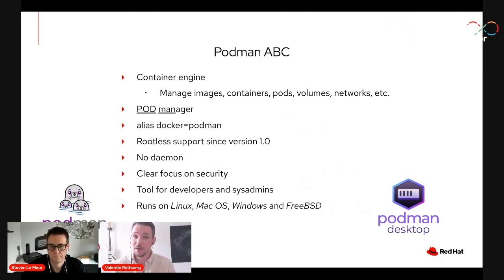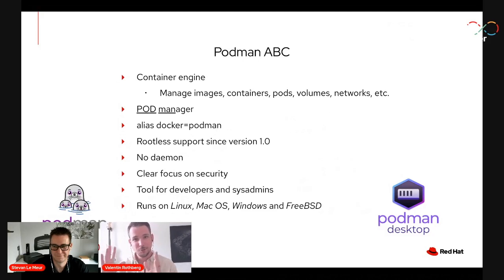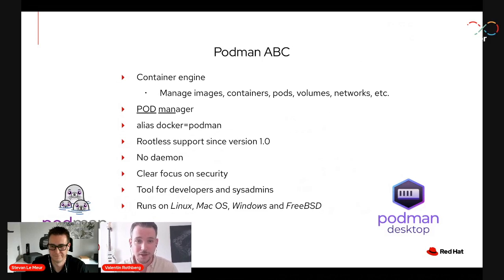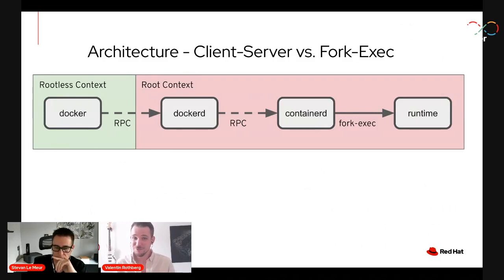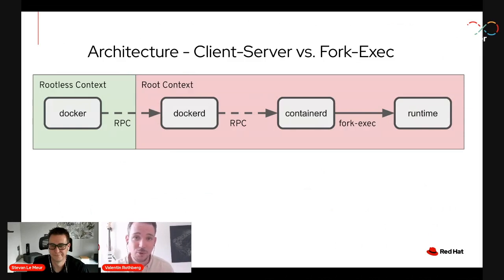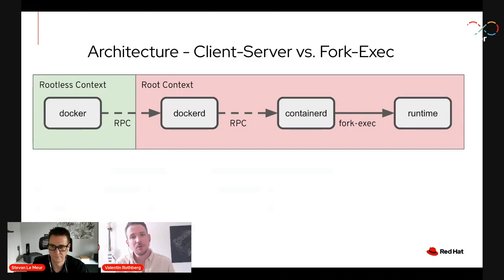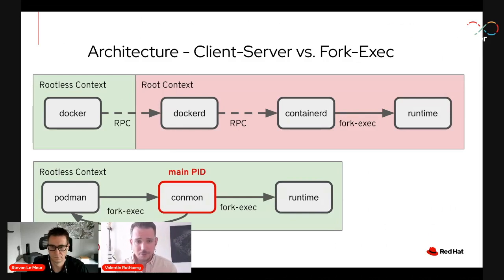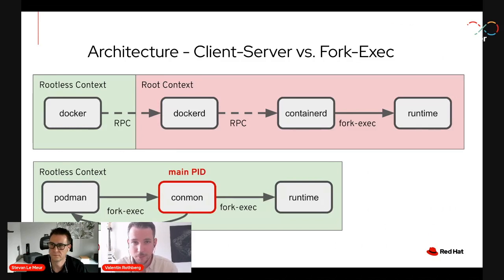Containers to pods to Kubernetes: Podman Desktop | DevNation Day: MAD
Kubernetes has skyrocketed to the top as the premier platform for managing containers at scale. But, let’s face it, diving into the world of Kubernetes and working with it as a developer can be intimidating, especially for those just starting their containerization journey. Local development environments tend to lack consistency with target Kubernetes environments, causing challenges in deploying and debugging your applications in production. How can you minimize this inconsistency as a developer and have a smoother transition for your application from your development desktop into production? Podman Desktop is the answer.

This talk will introduce Podman Desktop, a powerful, cross-platform, and open-source graphical tool that simplifies container development workflows. Compatible with multiple runtimes (Podman, Docker, and others), it offers a user-friendly way to start with containers and smoothly transition to Kubernetes. It’s your new stepping stone to Kubernetes.

In this demo, we’ll dive into how this cutting-edge tool can guide you through the journey from application to containers, to pods, and finally to Kubernetes. From showcasing the advantages of Podman Desktop, including the security aspects, to preparing your containers for deployment, this is a must-see for anyone looking to streamline their container development process!